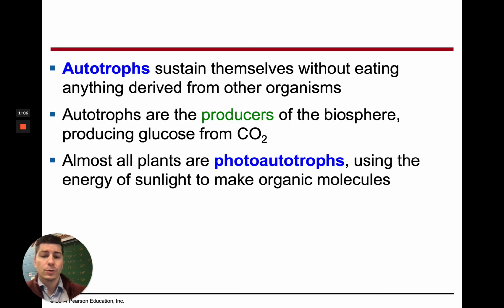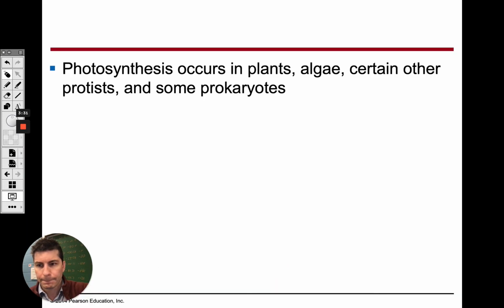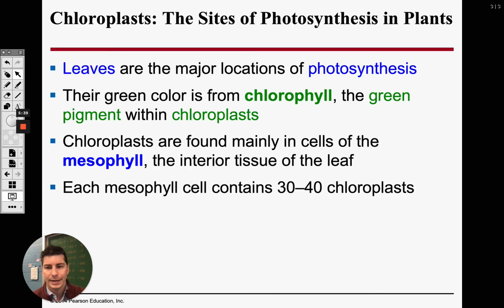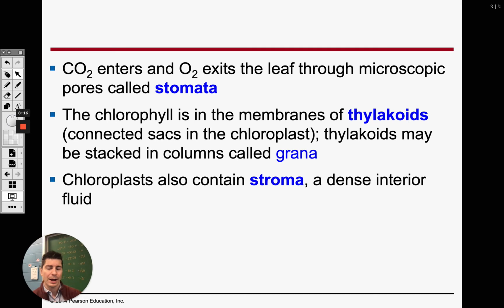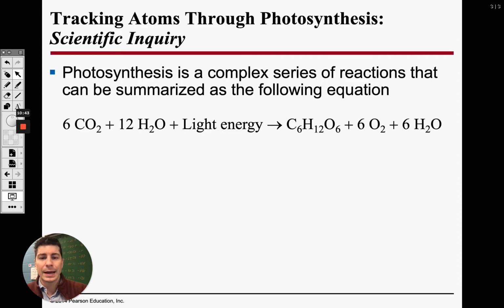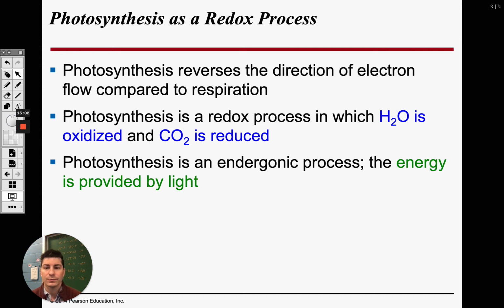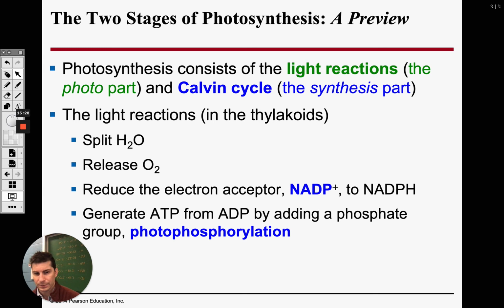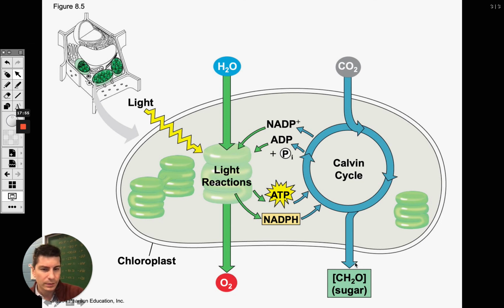AP Biology #30 - Introduction to Photosynthesis